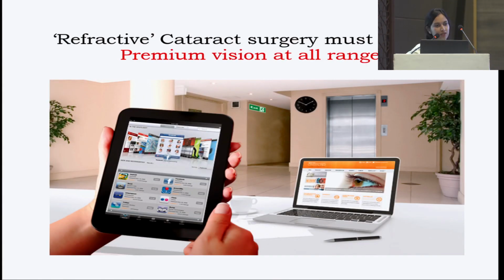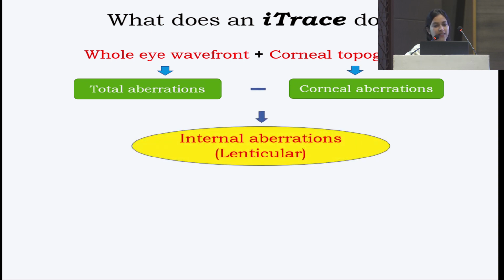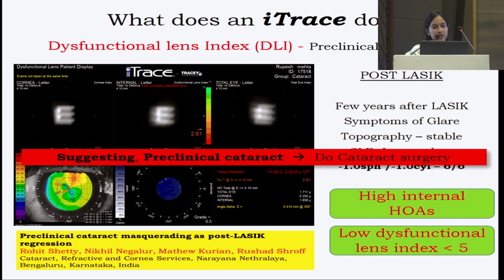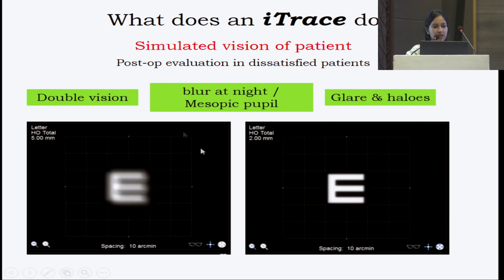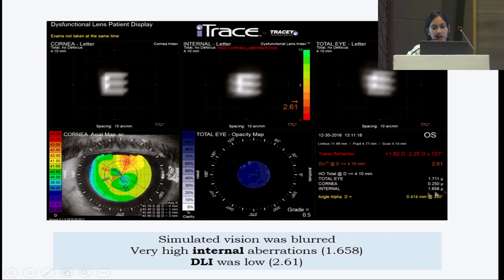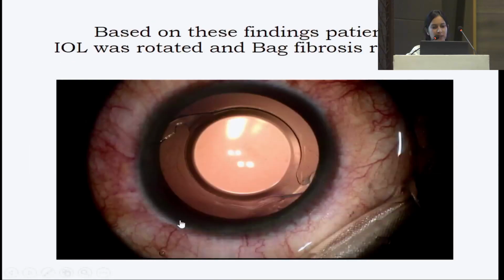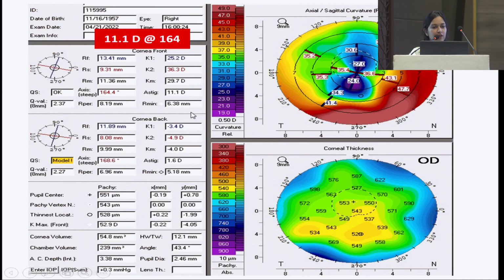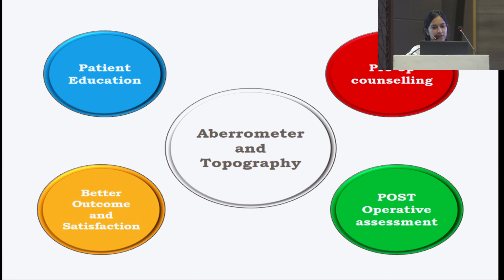AIOC 2023 GP42 topic Dr Urvija chaoudhary Role of topography and i trace in cataract surgery